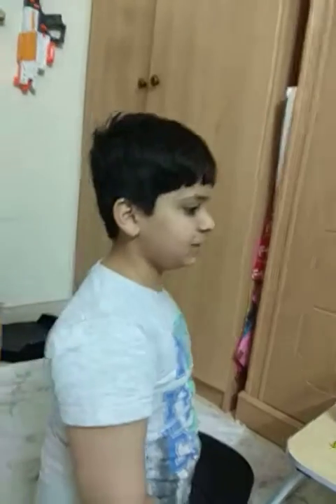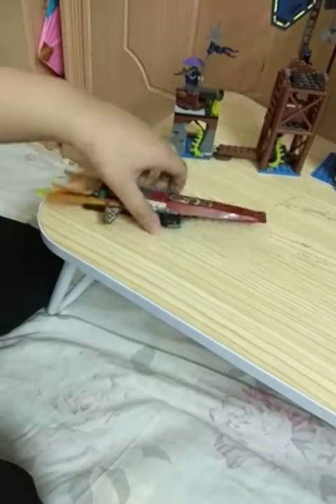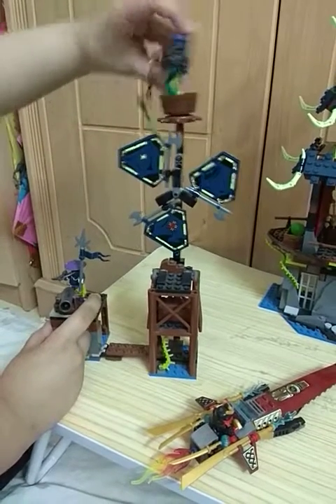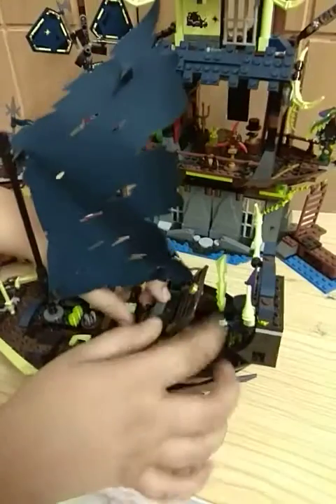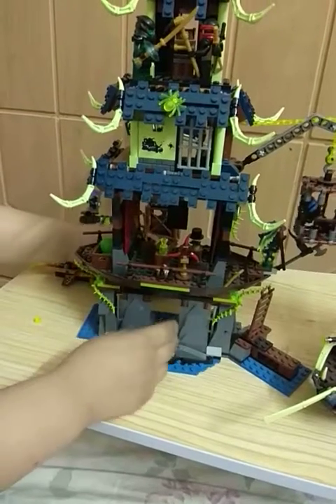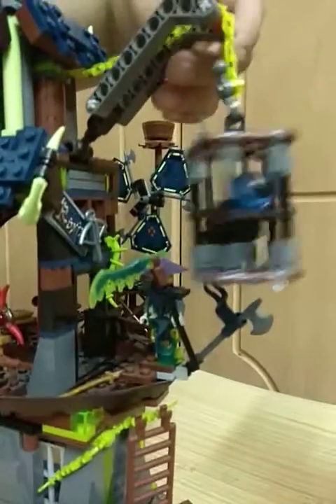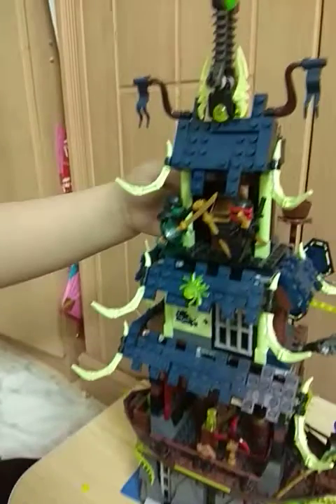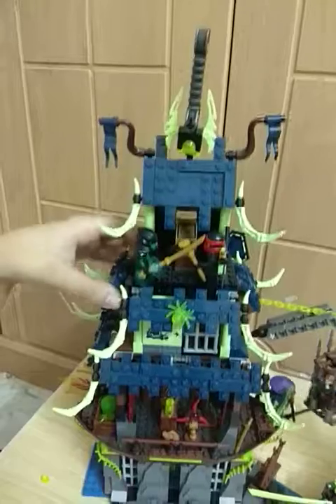Lego Ninjago City of sticks shazib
This is my favourite of all Ninjago. All shooting cannons are awesome.